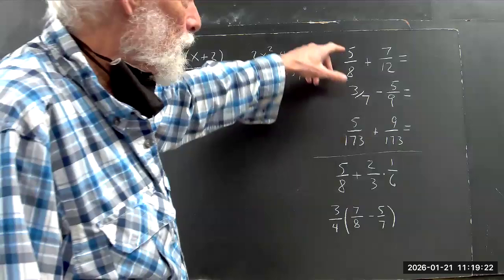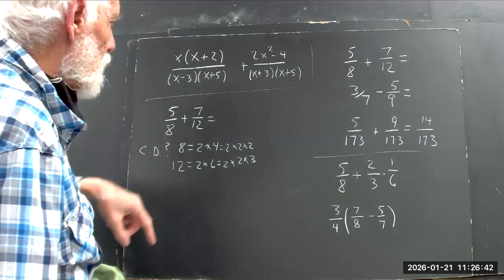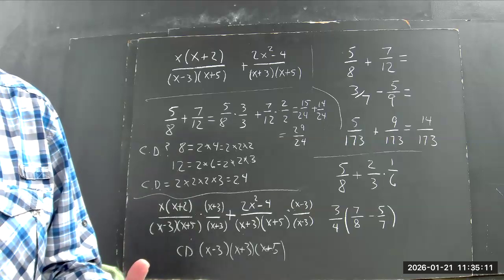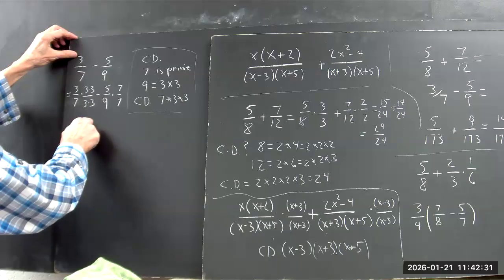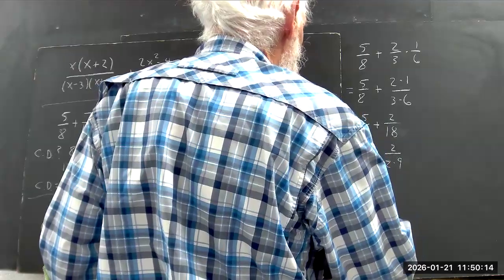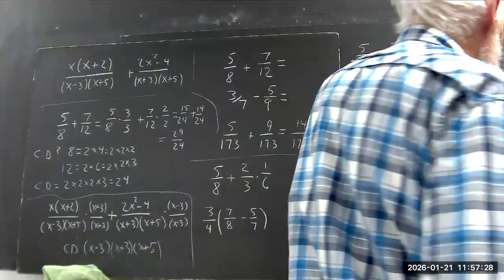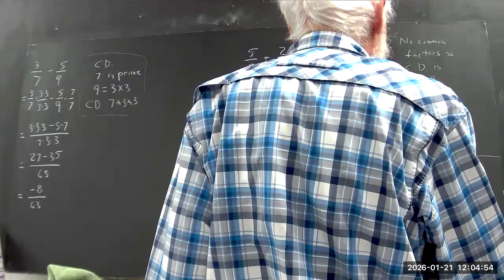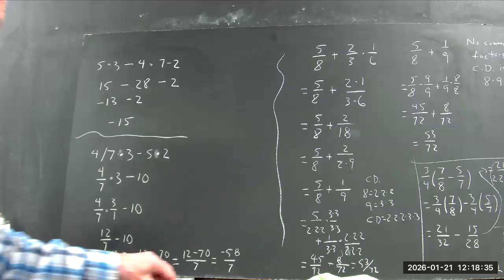dagm60_260121_adding_fractions__order_of_operations